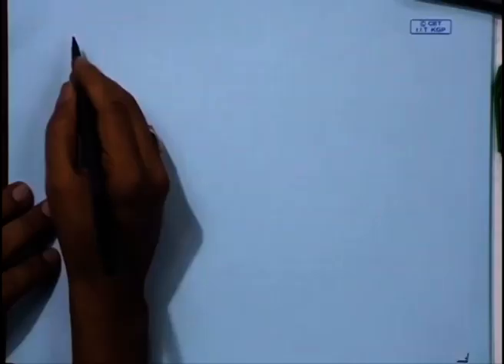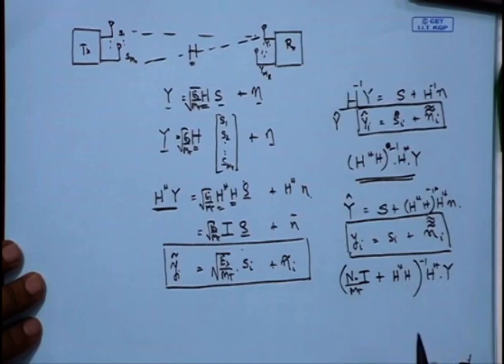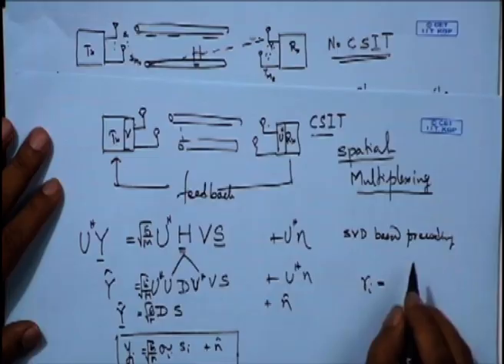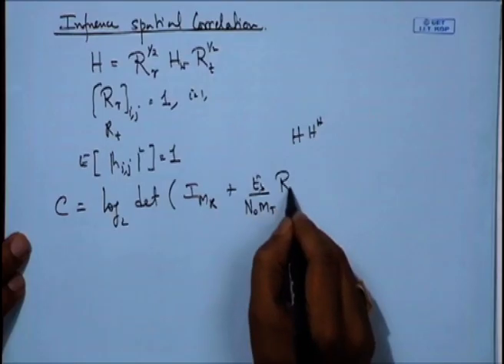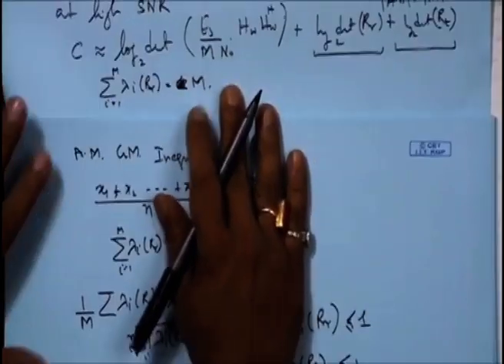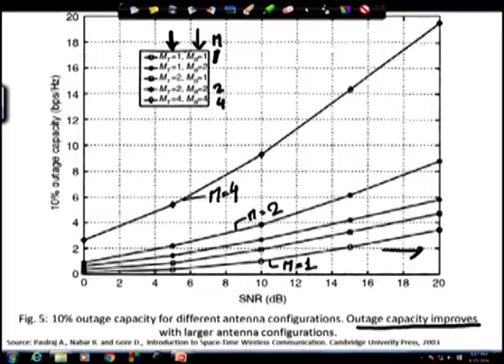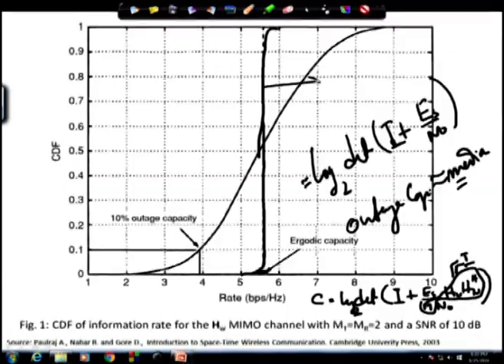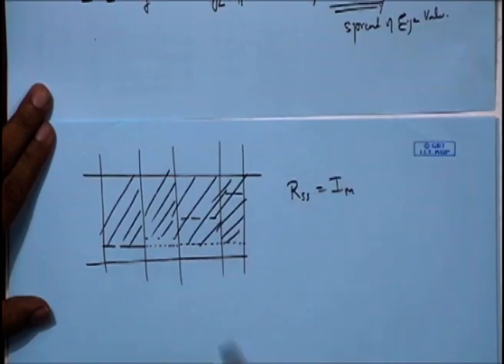Capacity of Random Channel